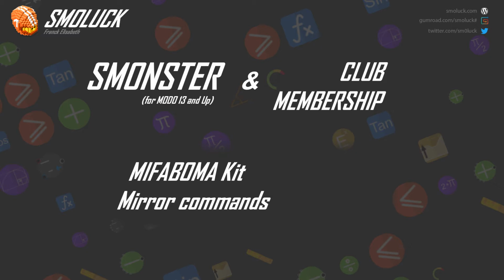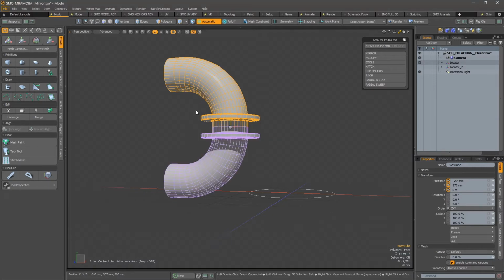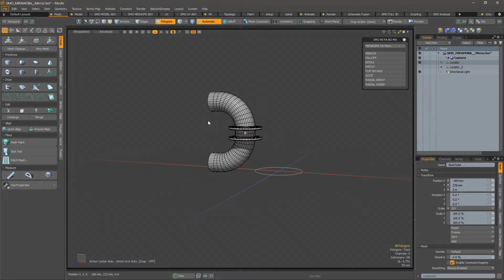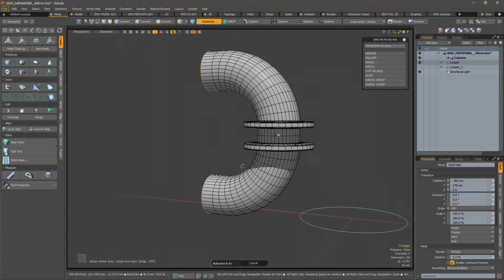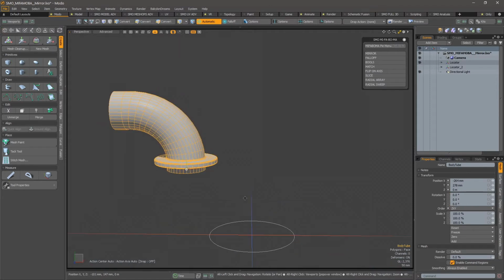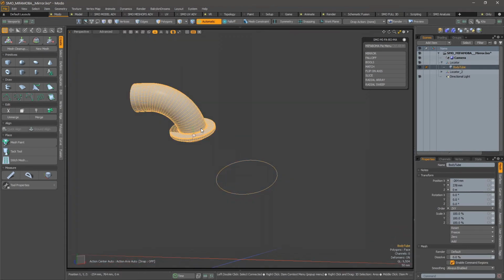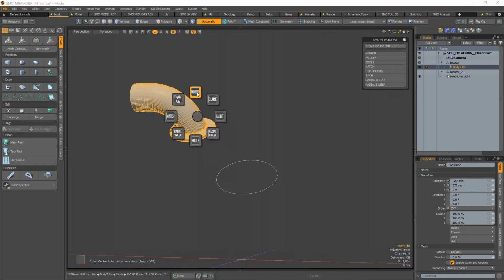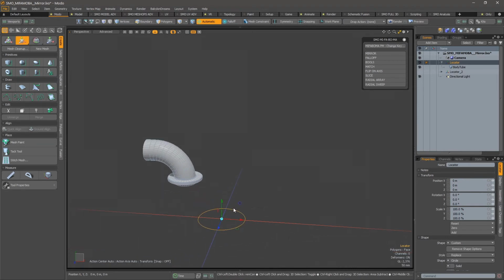SMONSTER KIT | MIFABOMA - MIRROR Commands